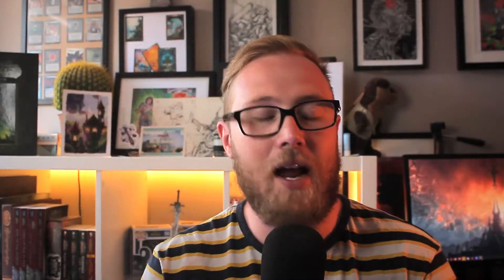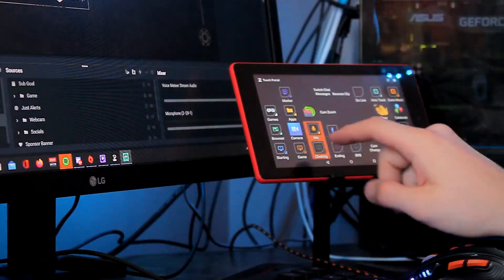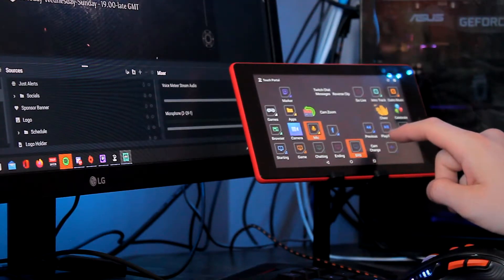Why you SHOULD care about your Tech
Today, we are talking about why we should be caring about the tech we use when streaming, why I use my tech, and what we should prioritise in our purchasing when getting twitch payouts.

All music by Alpha Gaming